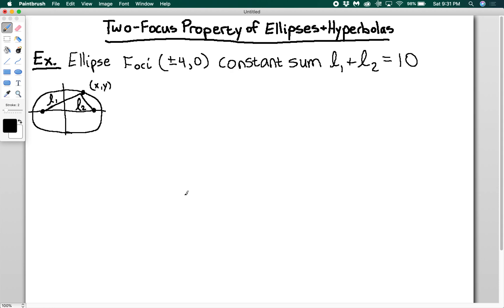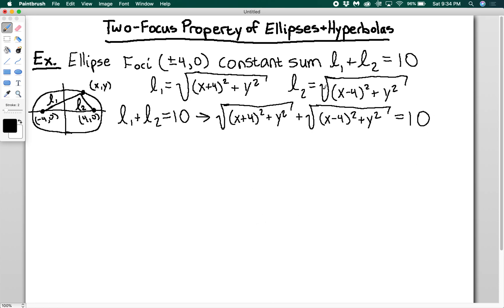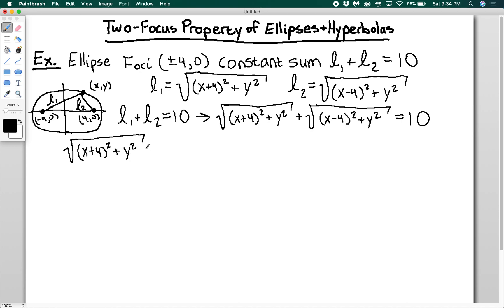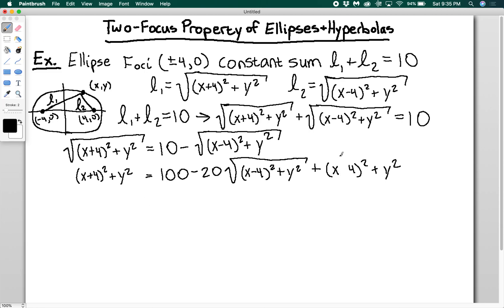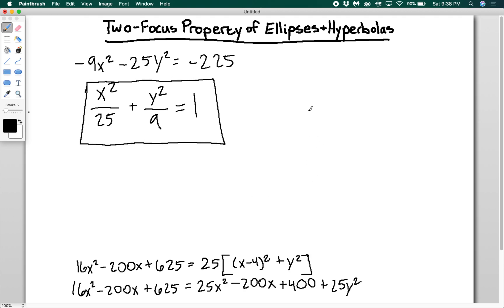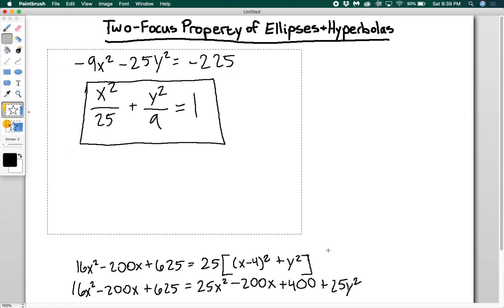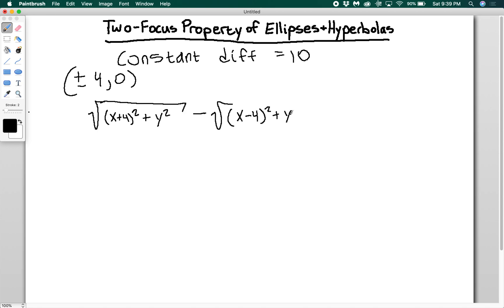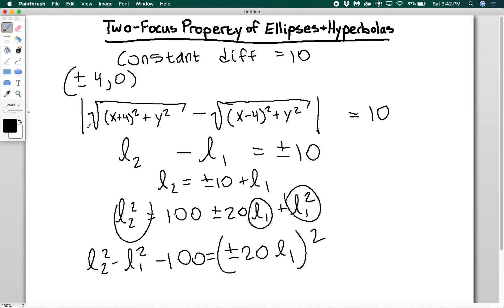Two Focus Property of Ellipses and Hyperbolas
The two-focus property of ellipses and hyperbolas does more than define them; it also allows you to generate equations just by knowing information about the foci and the constant sum or difference!